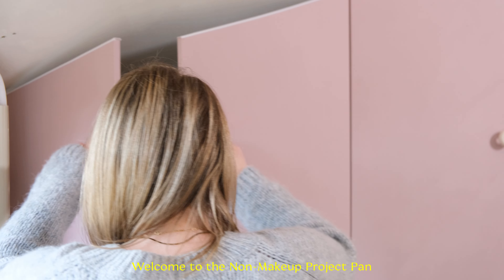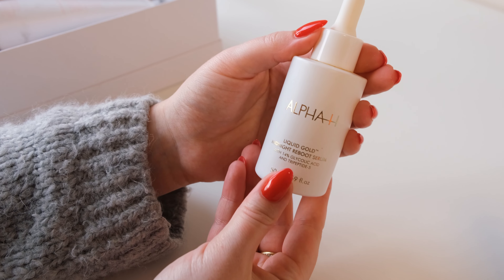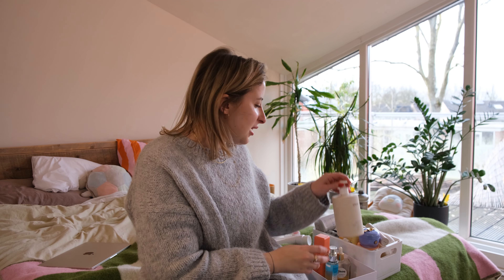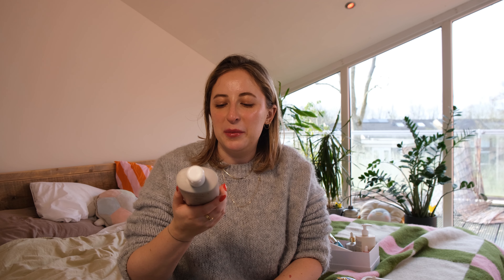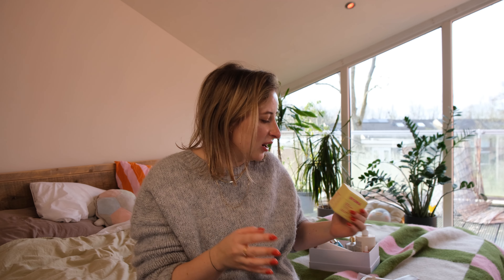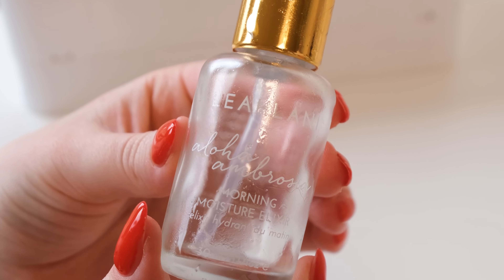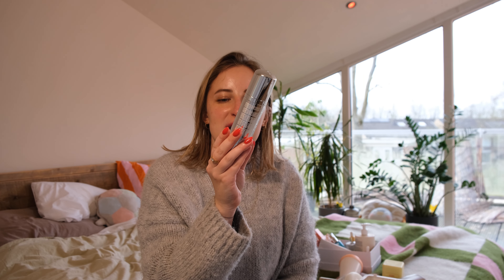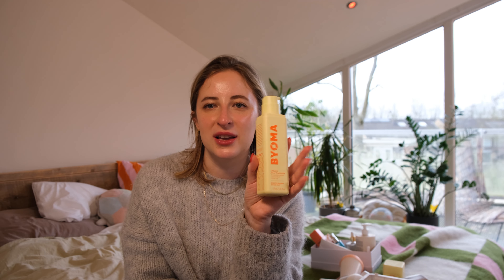2024 Non makeup project pan update | Using Up Some Beauty Products!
2024 Non-Makeup Project Pan Update | Decluttering My Beauty Stash!
💄✨ In this project, we are tackling beauty products of ALL categories, from skincare to haircare and everything in between.
I'll be updating you on my progress every few months.

🌼 Products mentioned:
* St. Tropez Self Tan Purity Vitamins Bronzing Water
* RéVive® Masque de Glaise Purifying Clay Mask
* Gisou Honey Infused Hair Oil
* BYOMA Creamy Jelly Cleanser
* Alpha-H Liquid Gold Midnight Reboot Serum
* BYOMA Balancing Face Mist
* OUAI Matte Pomade
* OUAI Hand Lotion (Sephora CA)
OUAI Hand Lotion (Sephora US)
* Natalie's Cosmetics Glow Body Lotion (Anthropologie (US))

Some discounts for you (including for Charlotte Tilbury and Skins store)